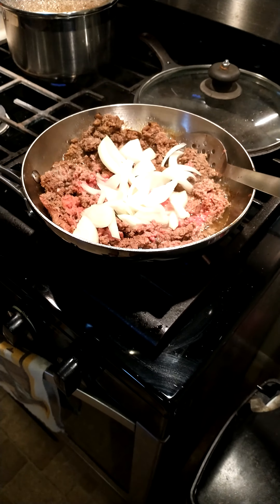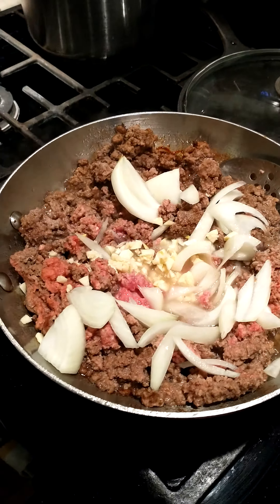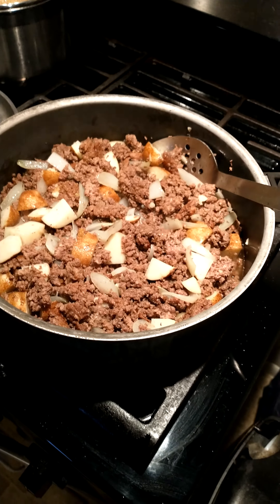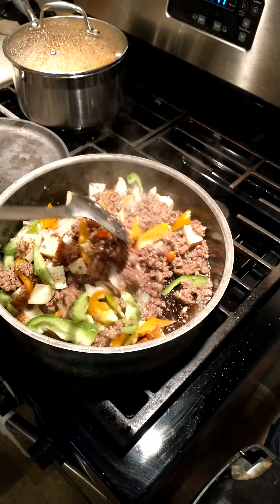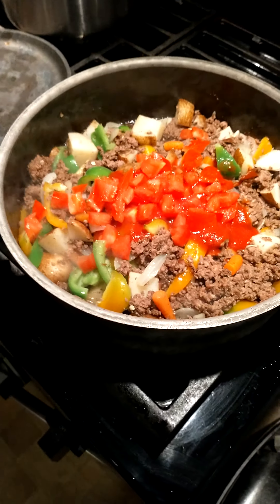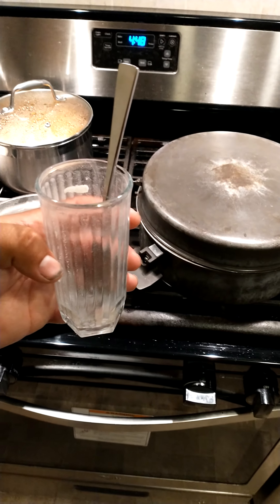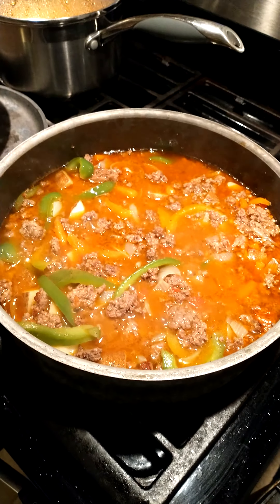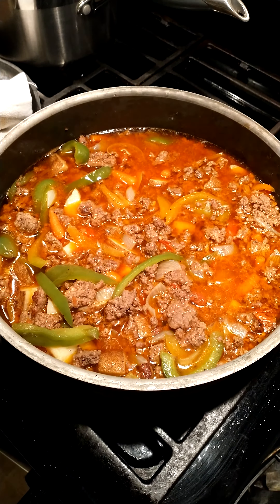PICADILLO - How to make it, easy step by step.